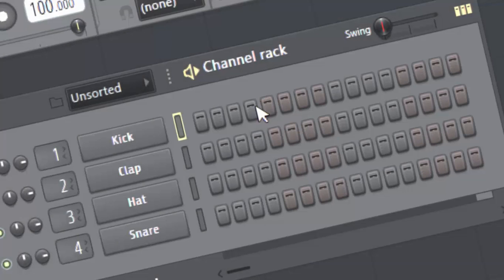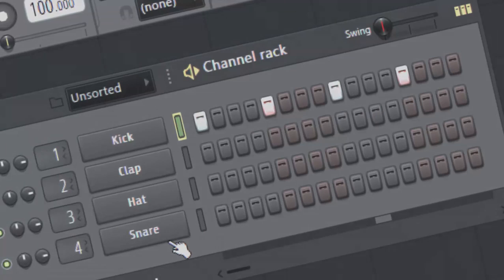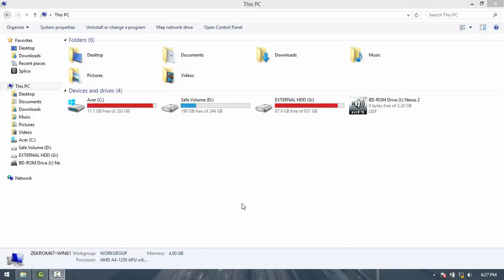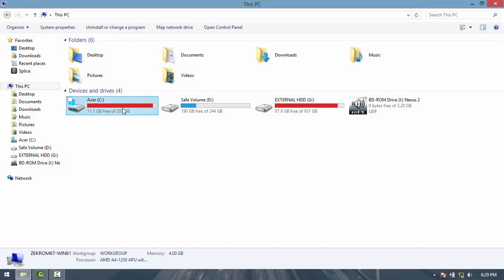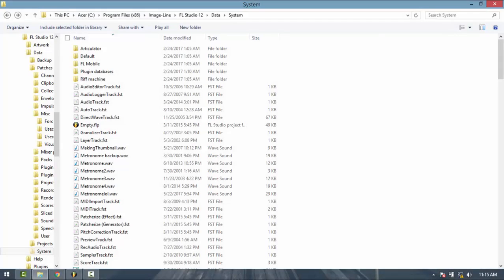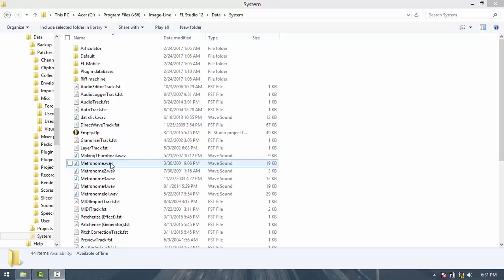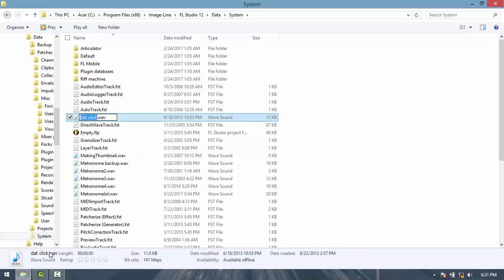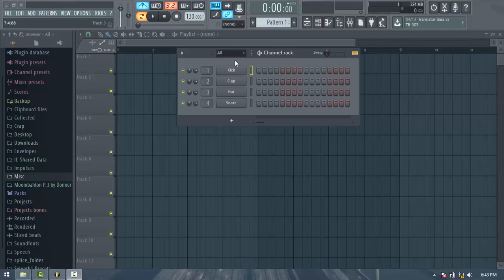HOW TO REPLACE THE METRONOME SOUND IN FL STUDIO!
Hi guys, and i'm finally back after a month (i guess?), and here is a tutorial on how to replace the metronome sound in FL Studio!

Bye!

Aurin Bee [Intro]
comes with Camtasia Studio